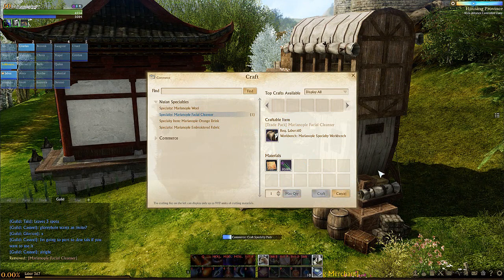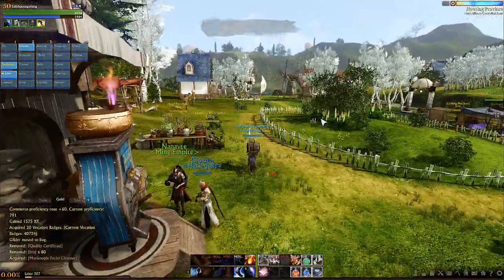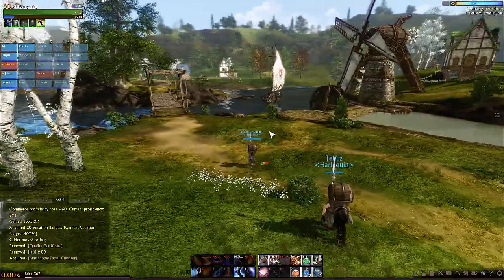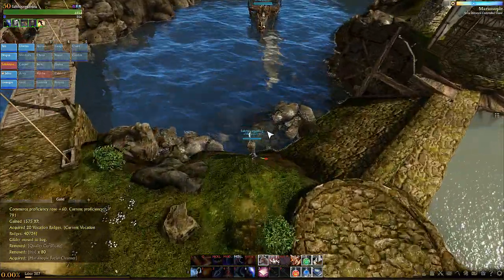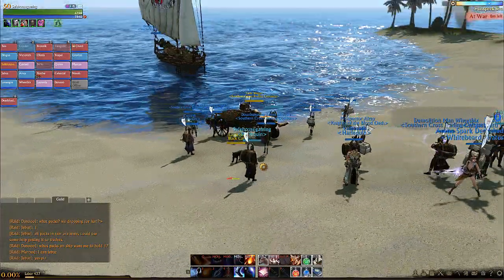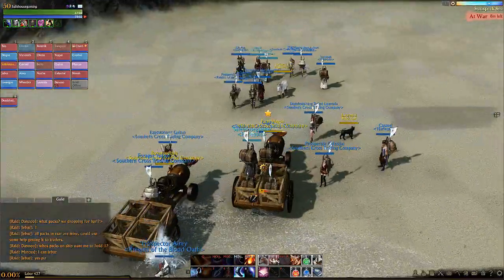ArcheAge - How to do a Trade Run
One of the more confusing things in ArcheAge but once mastered has an enormous potential for money making. Good luck on the seas and hope your trade runs are successful!